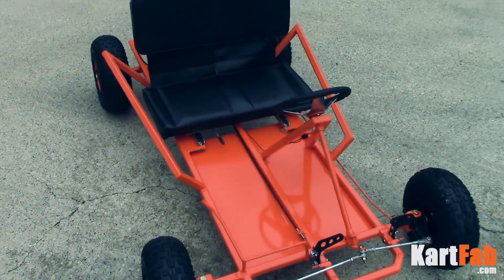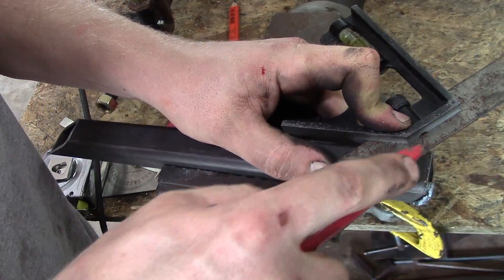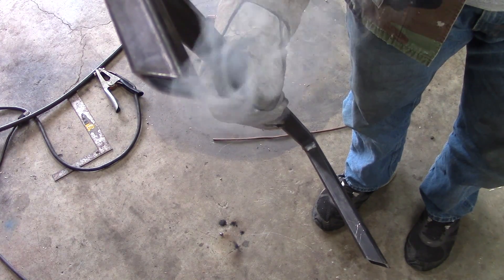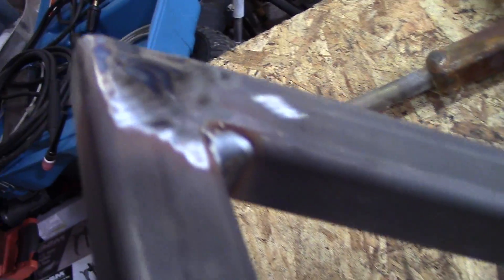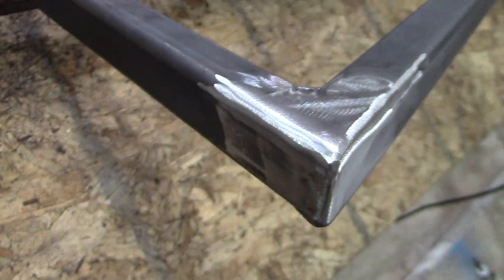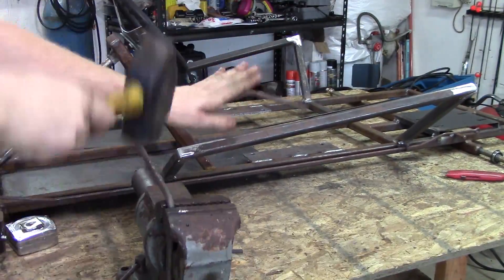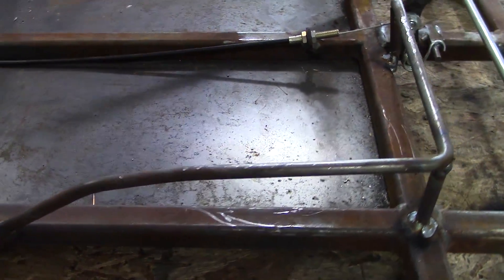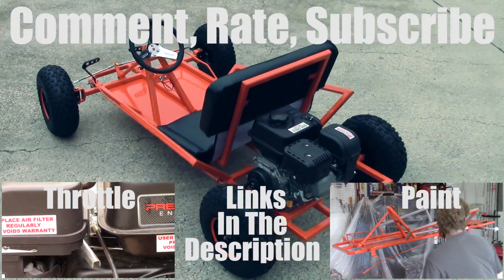Go Kart Side Restraints and Foot Rest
Go Kart Parts Kit and Free PDF Go Kart Plans.
This video shows how to weld the side restraints and the foot rest onto the go kart frame. The side restraints will keep you from flying off the go kart around a corner, and are a good thing to hold on to when driving around. The foot rest will help out the passenger so their feet don't tough the tie rods. This is the last step prior to getting the kart prepped and painted. We are almost finished with the go kart build! This is part of a free video playlist that shows you how to build a go kart with free plans, and detailed walkthroughs on kartfab.com

Go kart plans, kits, restorations, and maintenance walk throughs

You can follow the build with detailed instructions, photographs, and embedded video on my go kart extras